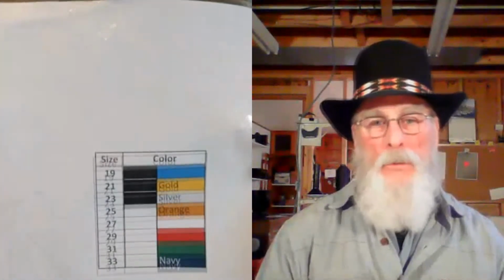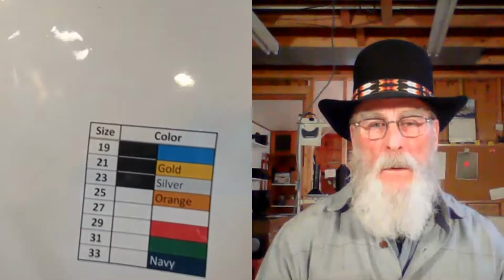Sheep Coats with Rocky Payne of Rocky Sheep Company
In this video I interview Rocky Payne, owner of Rocky Sheep Company.  Rocky provides Sheep SuitsTM to the fiber producing community.  We use his coats and love working with him, and he generously agreed to allow me to video a conversation with him all about his business, market and
amazing product.